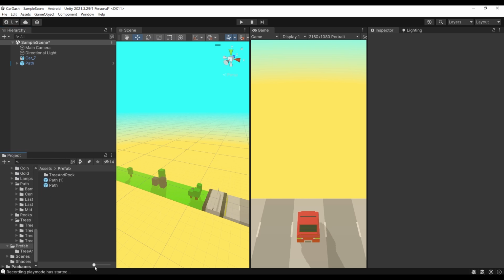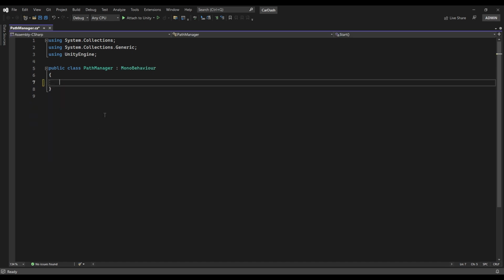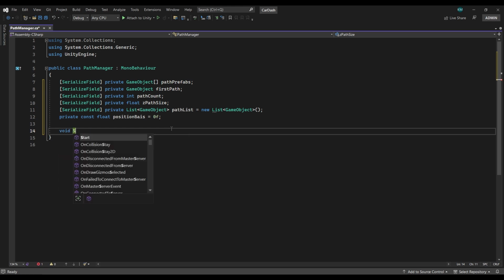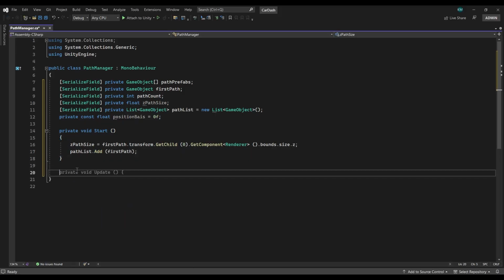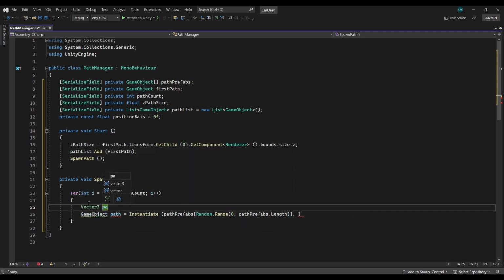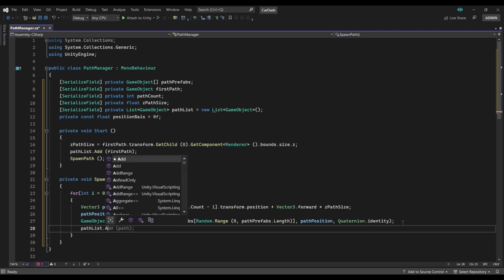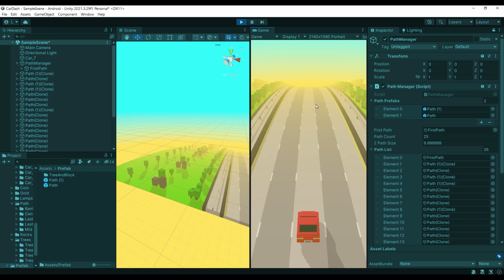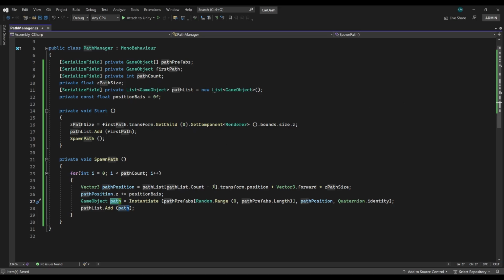How to Make a Hyper-Casual Car Game in Unity Step-by-Step Guide